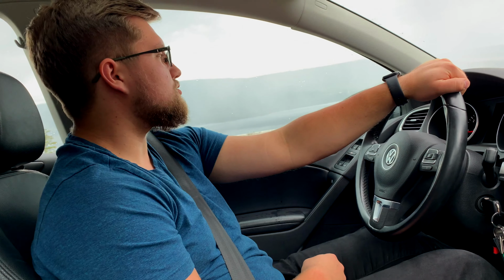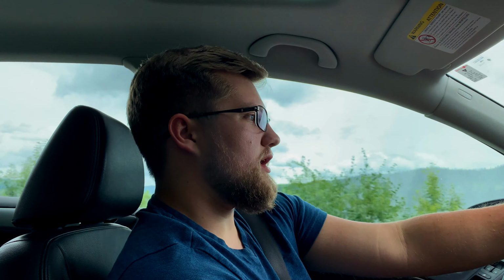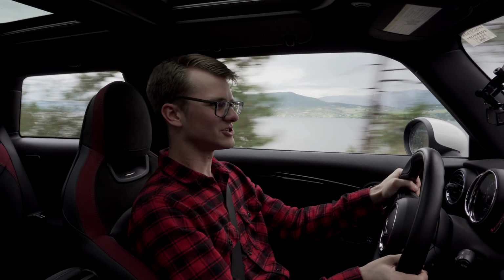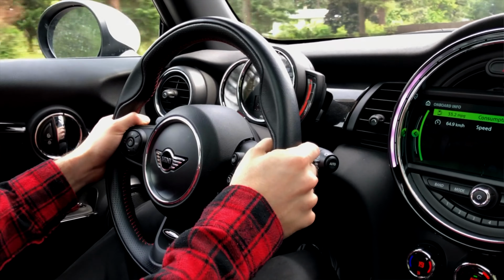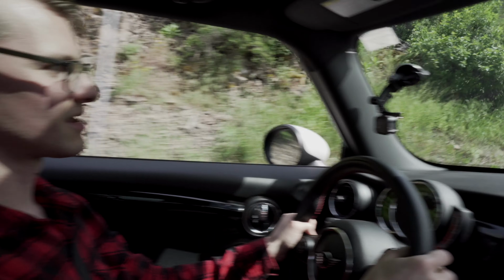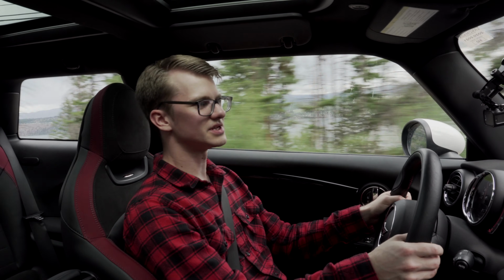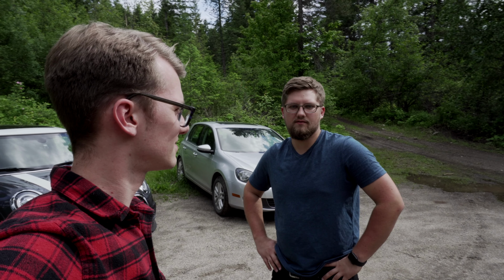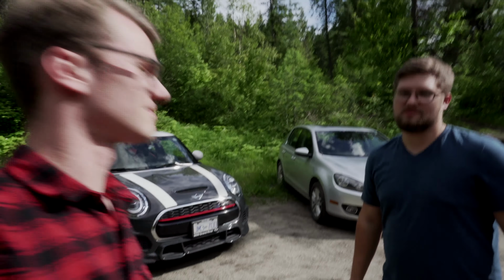Fun vs Practical, is it worth saving money? | JCW Mini Cooper vs TDI Golf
In this video, my brother and I compare our cars to see who made the best choice. Do you sacrifice practicality for sportiness?
Will the looser sell their car?